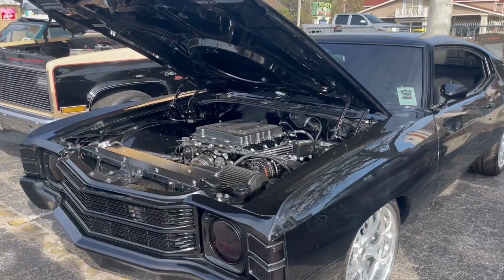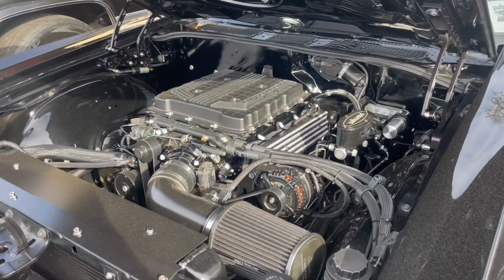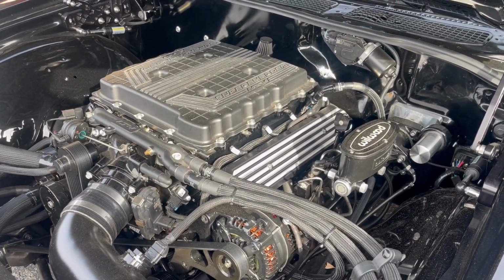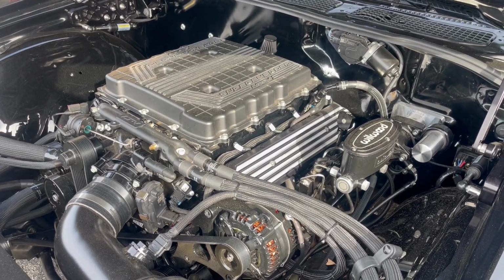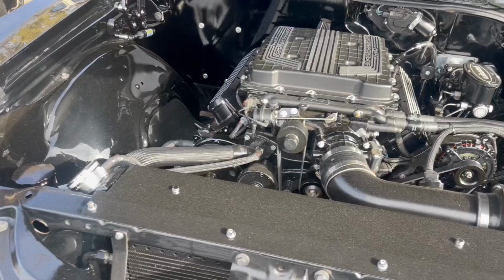RUN TO THE SUN CAR SHOW MYRTLE BEACH.AND WE DRIVE THE NOVA DOWN THE BOULEVARD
THANKS EVERYONE FOR ALL YOUR SUPPORT.